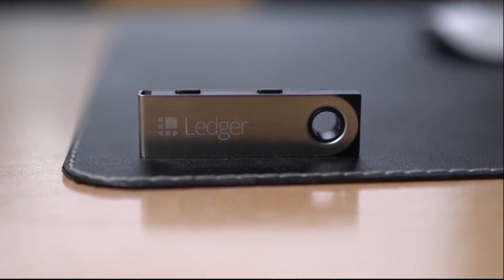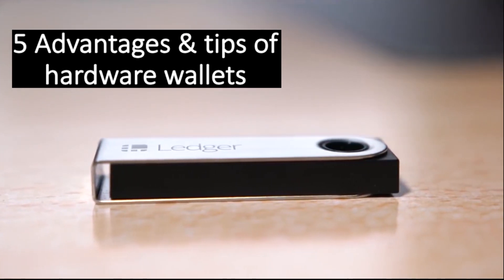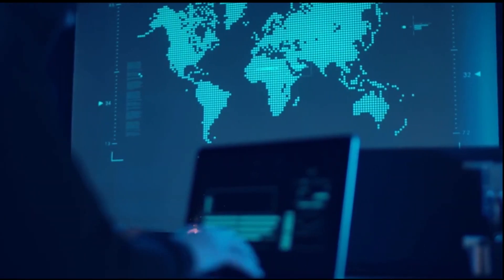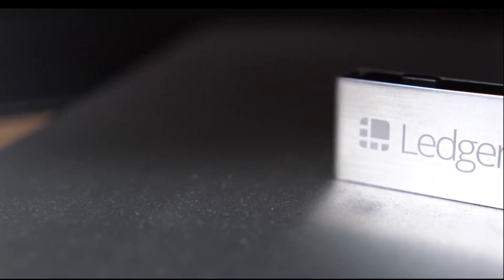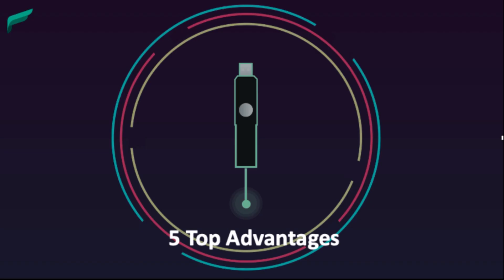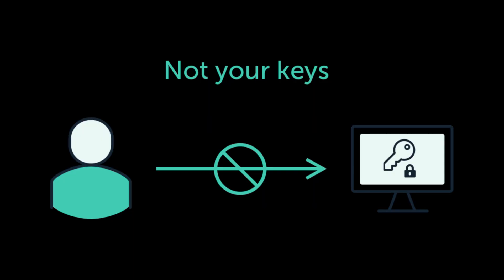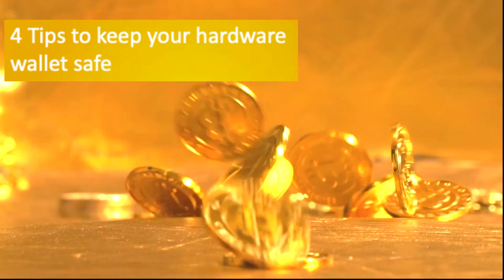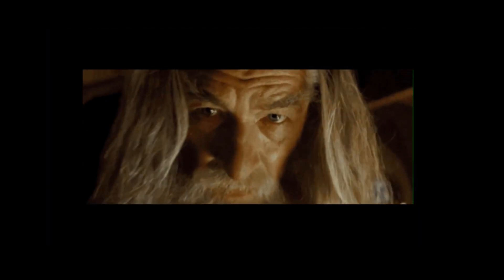5 Advantages of Hardware Wallet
In this video, we will explain the several benefits of having a hardware wallet. A hardware wallet is a physical device that is specifically built to store private keys of cryptocurrencies.

About TRON Foundation:
TRON Foundation is one of the largest blockchain-based operating systems in the world. It is based on a cryptocurrency native to the system, known as TRX.